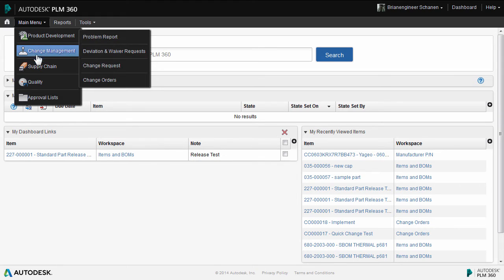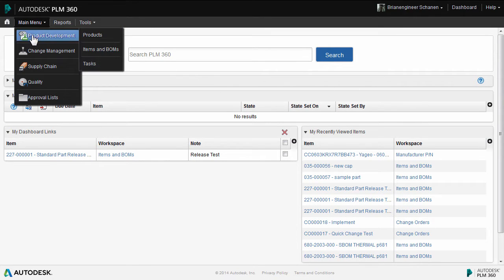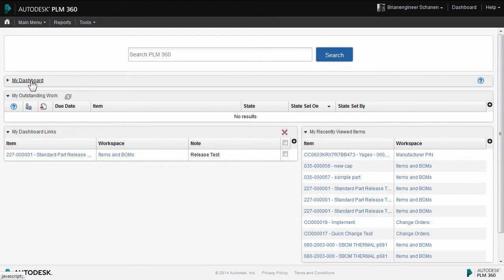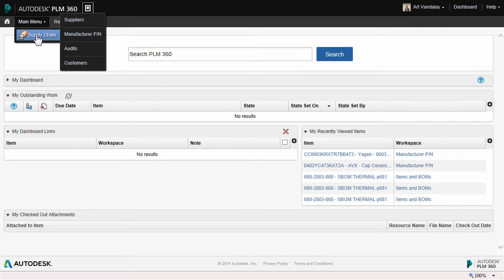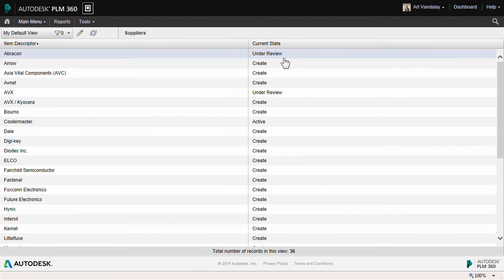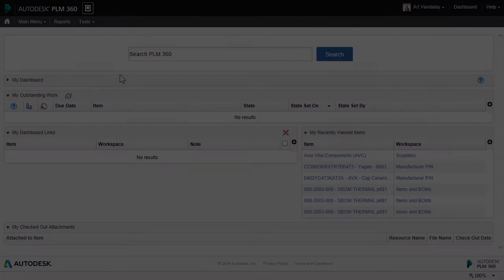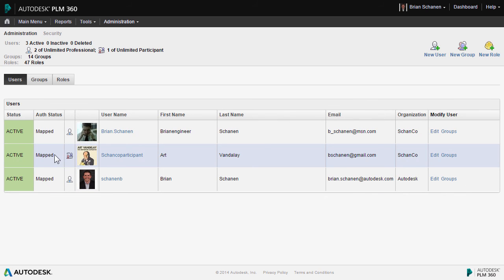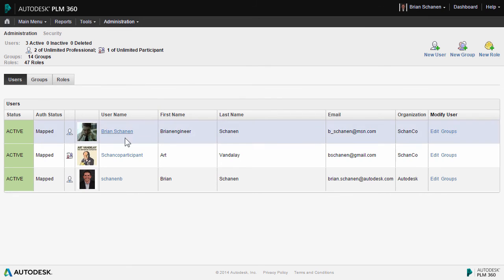Step 3: Users Logging into Fusion Lifecycle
Part 3 of 3 - this series will cover some common questions asked around setting up Fusion Lifecycle (formerly PLM 360) for more users, and the terminology of users, groups, roles and permissions. This is Step 3.

Tune in to this playlist for more, as we cover other topics as part of Summer School 2015.